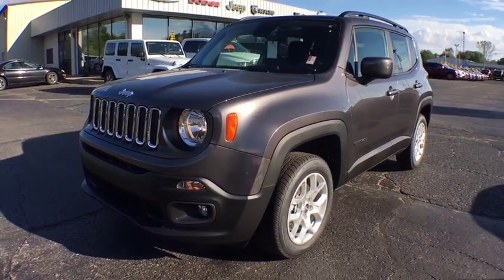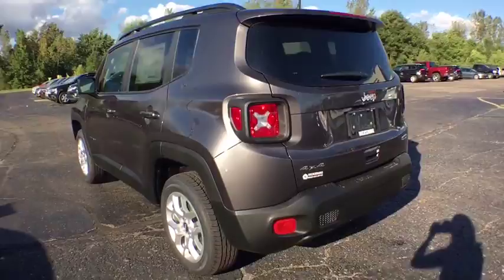2018 Jeep Renegade Vicksburg, Kalamazoo, Schoolcraft, Three Rivers, Paw Paw, MI V3340T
Granite Crystal Metallic Clearcoat New 2018 Jeep Renegade available in Vicksburg, Michigan at Vicksburg Chrysler. Servicing the Kalamazoo, Schoolcraft, Three Rivers, Paw Paw, MI area.

Vicksburg Chrysler
13475 Portage Rd

$7,138 off MSRP! 17 x 7.0 Aluminum Wheels, All-Season Floor Mats, Cold Weather Group, Heated Front Seats, Heated Steering Wheel, Passive Entry Remote Start Package, Passive Entry/Keyless Go, PTC Auxiliary Interior Heater, Quick Order Package 2EJ, Radio: Uconnect 4 w/7 Display, Windshield Wiper De-Icer.2018 Jeep Renegade Latitude29/21 Highway/City MPG Priced below KBB Fair Purchase Price!